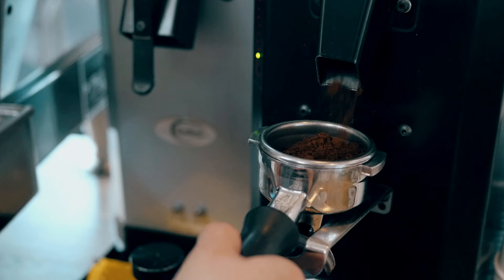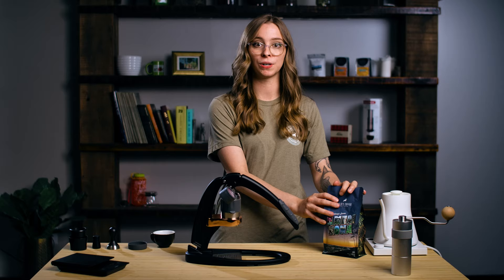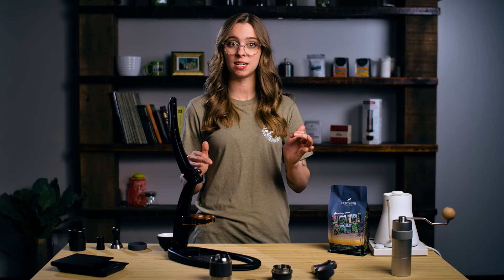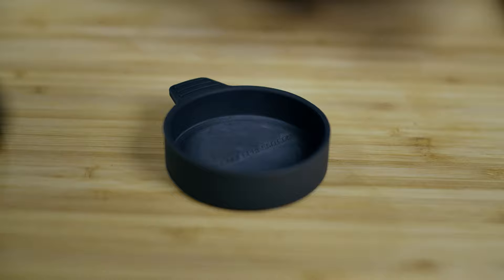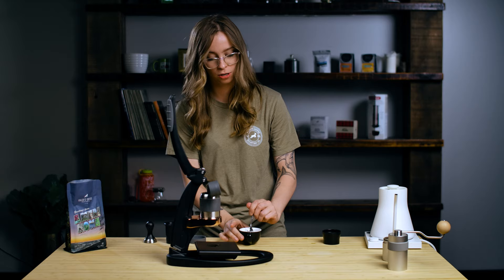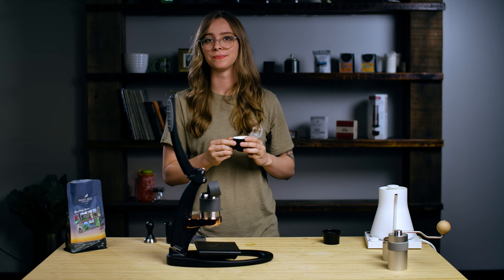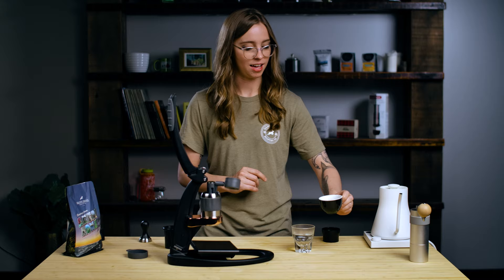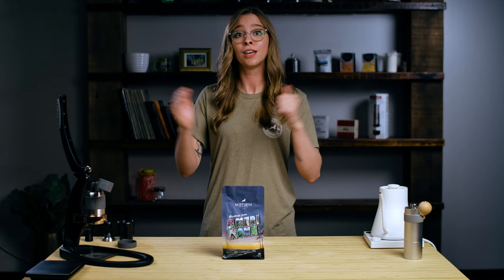Making an Americano on the Flair Pro 2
We’ve loved pulling shots on the Flair Pro 2. Over the years, we’ve fielded many questions about how to make great espresso at home. Our answer was that espresso was either a very expensive endeavor for the home barista or something best to experience at a cafe.

Manual espresso makers like the Flair have changed that equation, however, and it’s now easier — and cheaper — than ever to make outstanding espresso drinks at home. The bit of muscle power it takes to operate is more than made up for by the quality of shot that you get, and, honestly, there’s just something to the haptic feedback you get from this hands-on approach.

In this video, Maud shows you how the Flair Pro 2 works and gives a few pointers for making the best shot. We’re launching this around the 4th of July, so we’re going with an Americano made with our limited edition Kona blend, Ameri-Kona!

Chapters:
0:00 Intro
0:23 Making Espresso at Home
2:11 What All Do You Need?
2:40 Breaking the Flair Down
3:33 Espresso Recipe
4:15 Pulling a Shot
9:00 Quick Clean Up
9:24 Making an AmeriKona - Americano
10:45 Outro